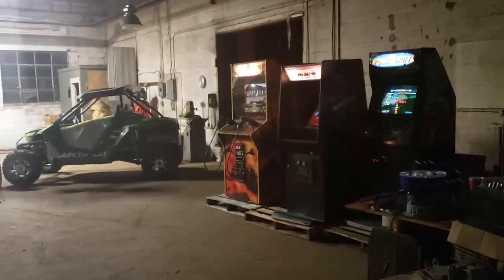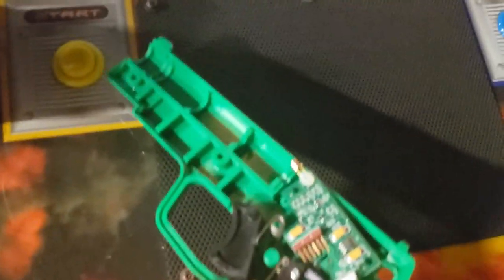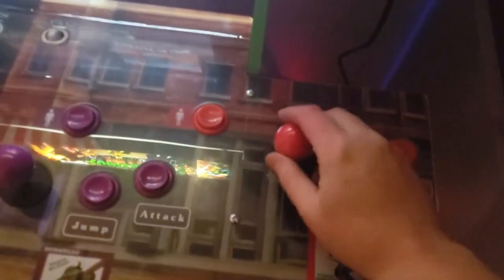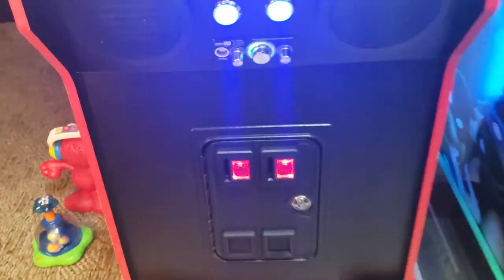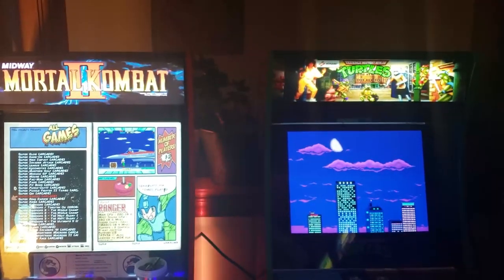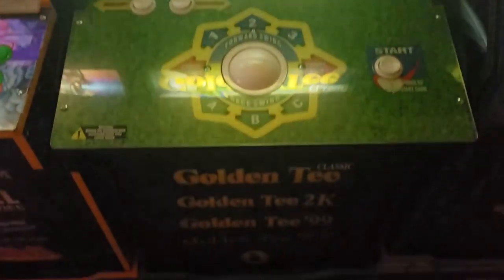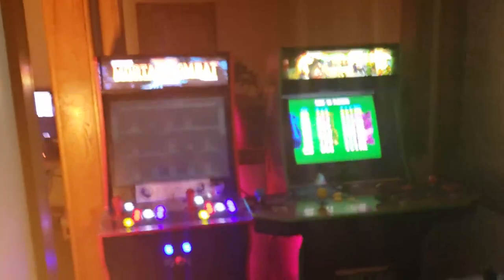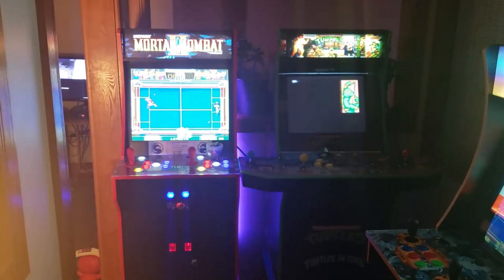Arcade Tour 2020 - Kicking Off the New Year With EXTREME MODS & PROJECTS!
All of the arcade cabinets I have to start 2020. Starting 2019, I had ZERO! Got my first at the end of May 2019, and in 7 months, it has spiraled to 8 cabinets! 3 full-size original classic arcade cabinets, and 5 Arcade1Up cabinets.